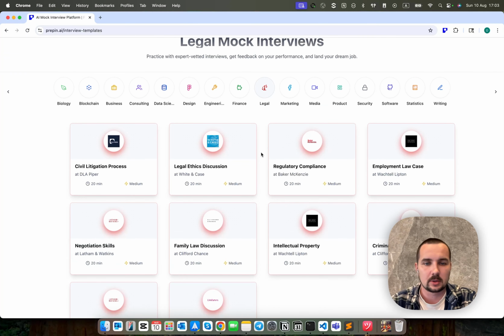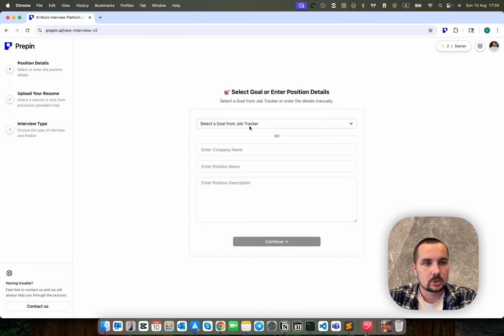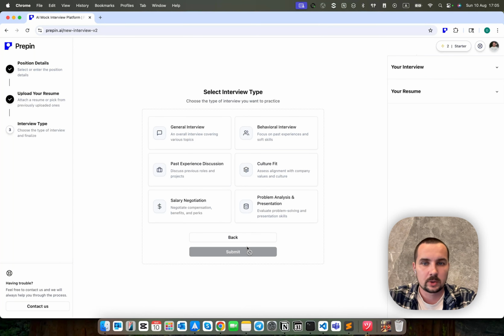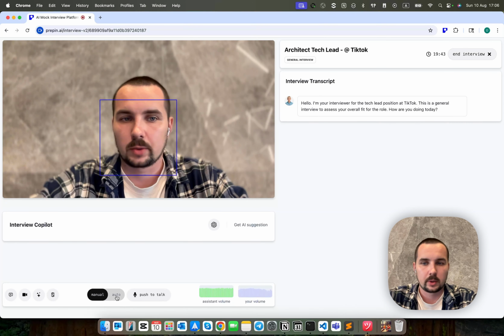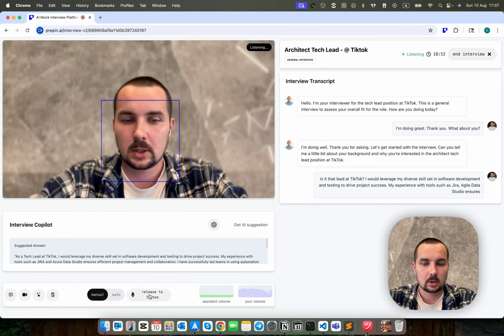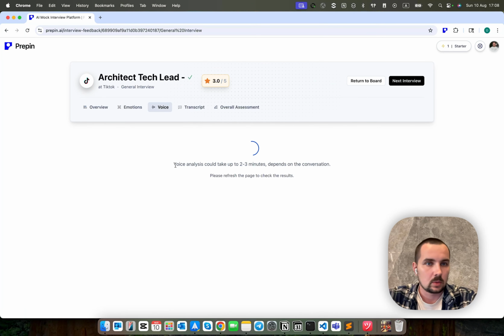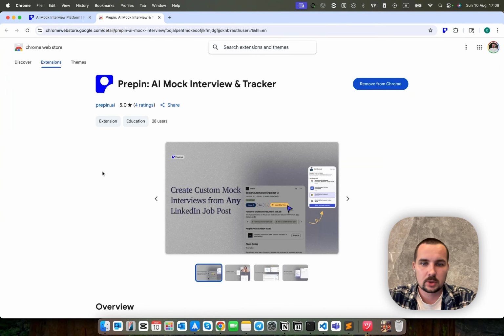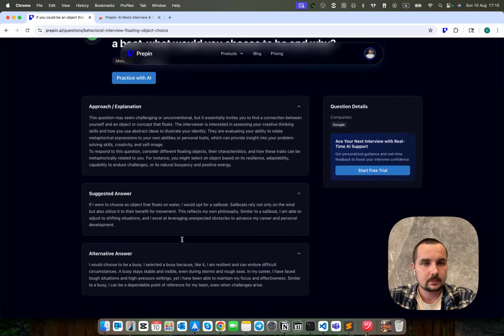Prepin.ai AI Demo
Demo of Prepin.ai
Here is how you could prepare for your real interview